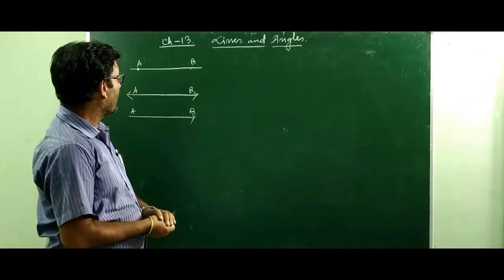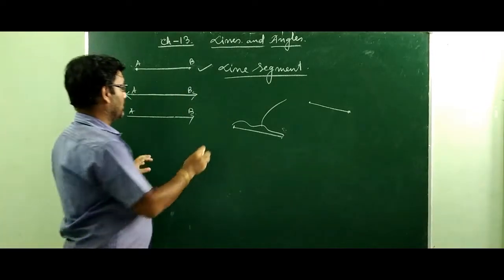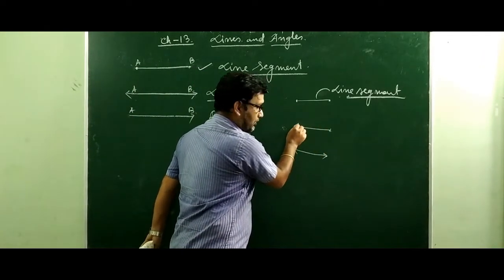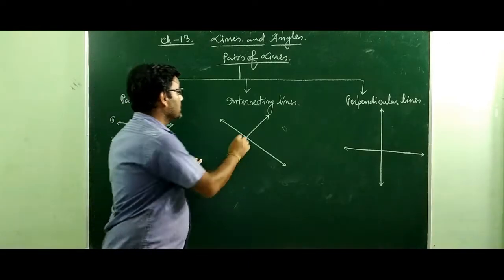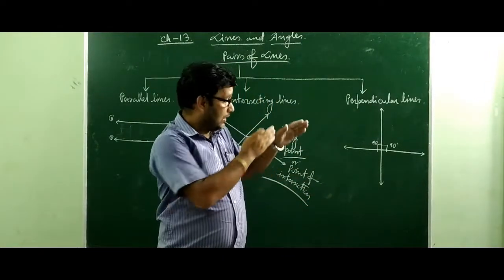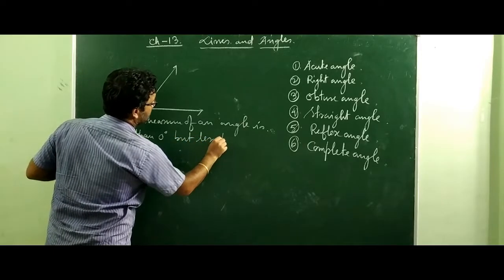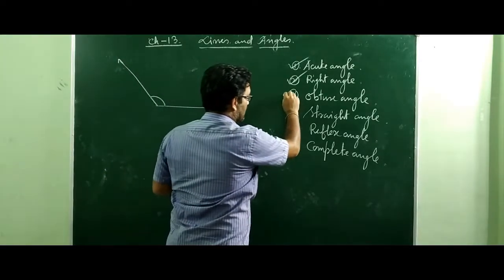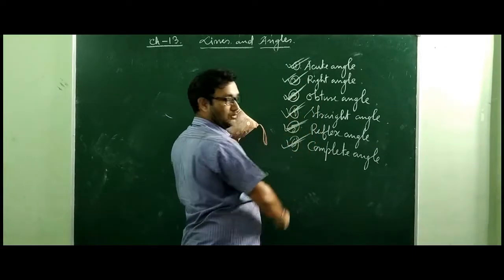CLASS 7 | ARITH | LINES AND ANGLES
SIR AMIT NAG